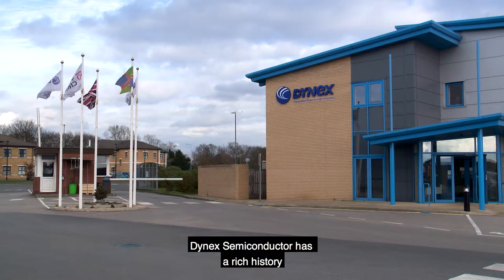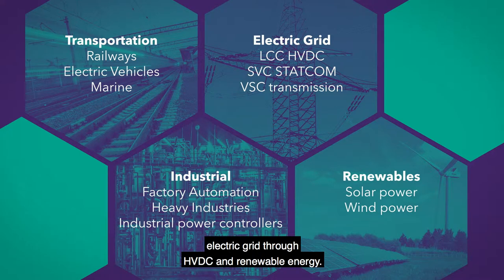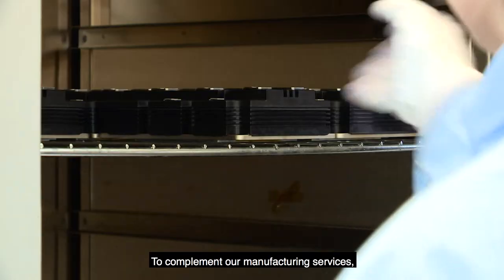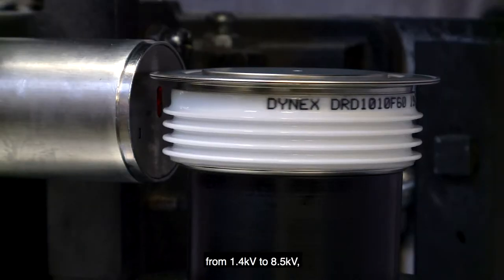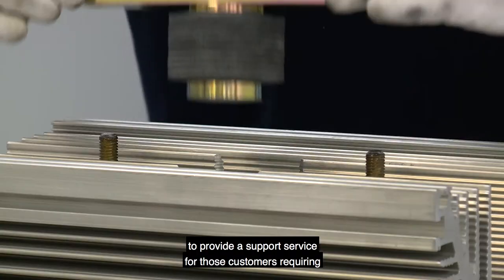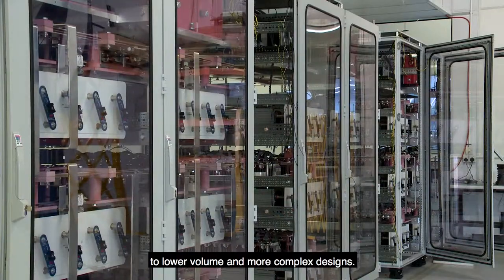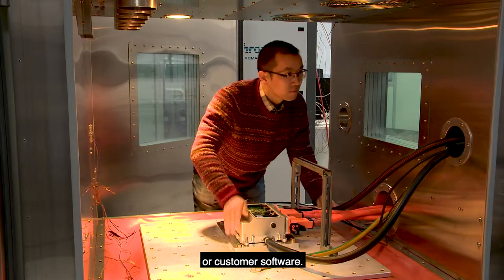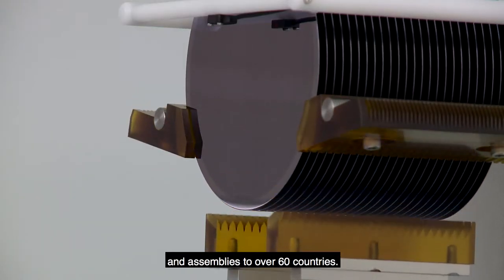Dynex Semiconductor Company Video